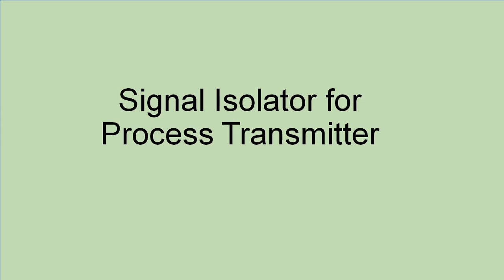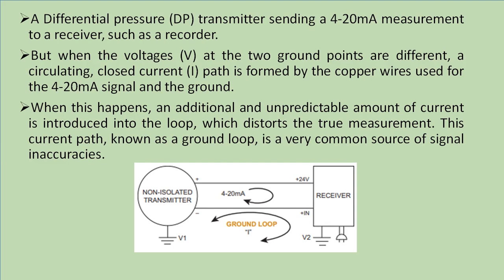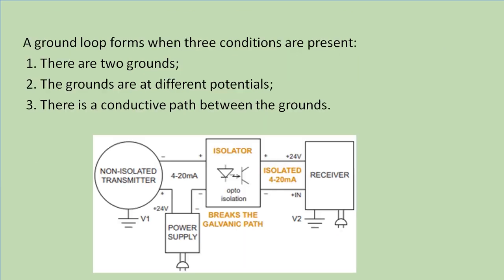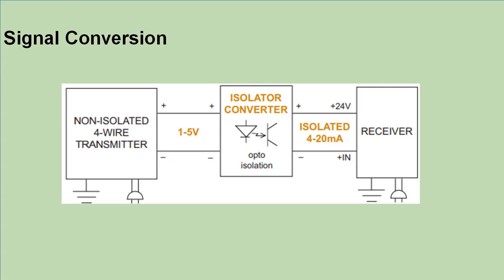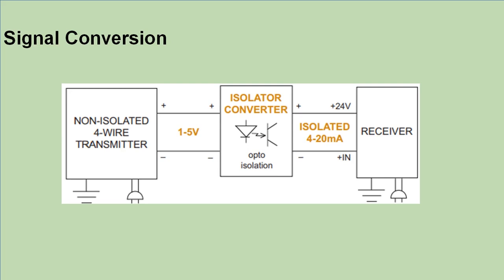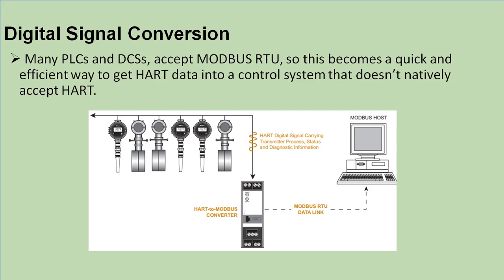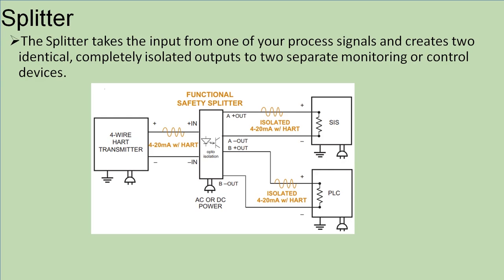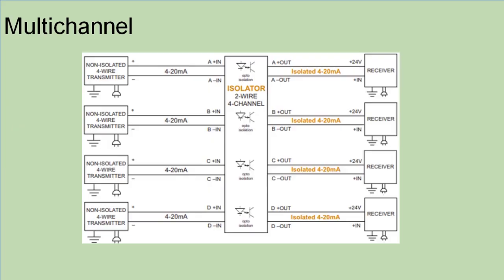Signal Isolator for 4 - 20 mA Output Process Transmitter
This video shows the functions of signal isolator. In addition to signal isolation it can also be used for signal conversion, signal splitting, digitising the process signal,  linearising the process signal etc.